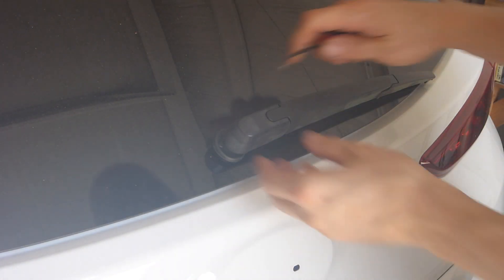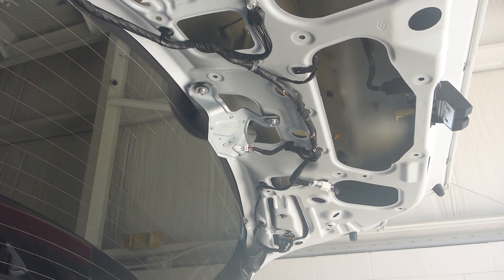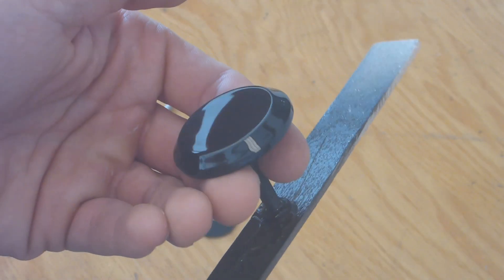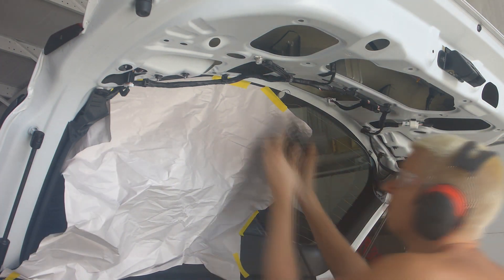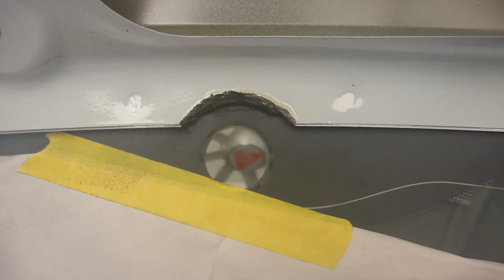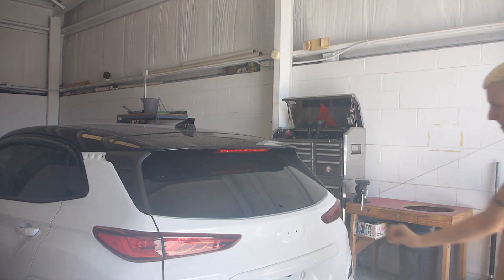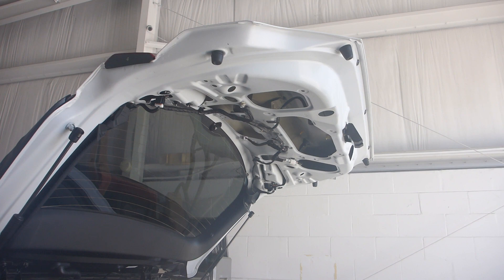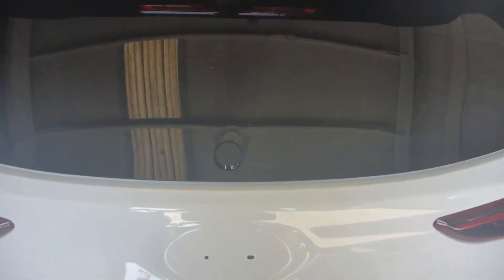Rear Wiper Delete For A 2020 Hyundai Kona EV * How To *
A step by step instructional on how to remove and delete the rear wiper arm and motor assembly on a 2020 Hyundai Kona EV and replace it with a machined aluminum plug.  This will likely to apply to all trims and models of Kona with only minor variances in procedure.

Plug utilized was called "Stealth Black Rear Wiper Deletion Blanking Kit Tailgate Hatch Glass 22mm - 33mm" on eBay from seller "rpp_ltd".